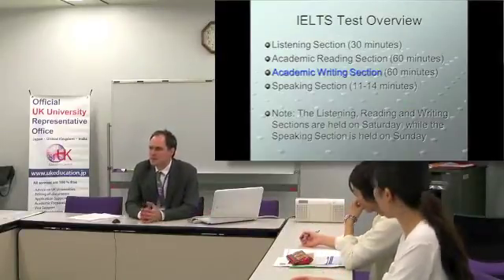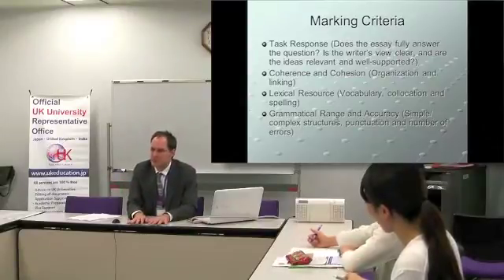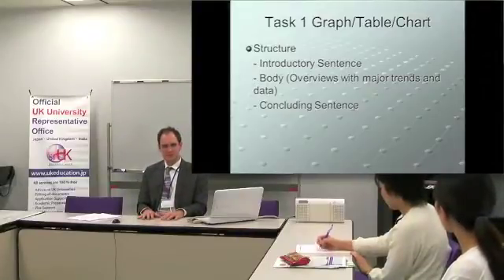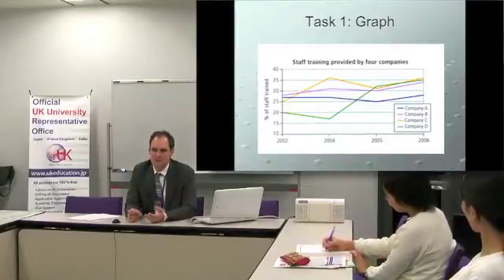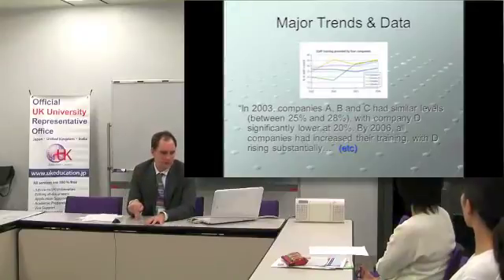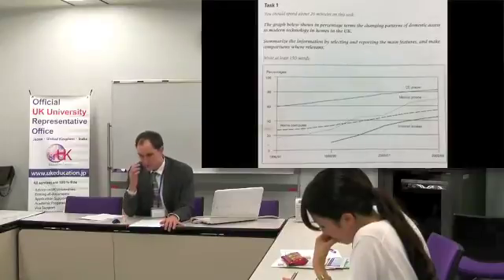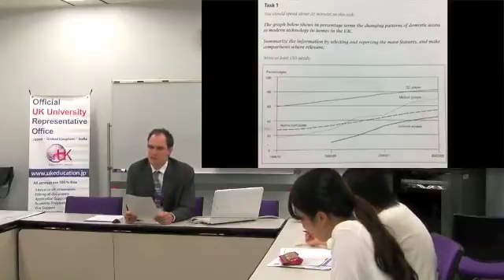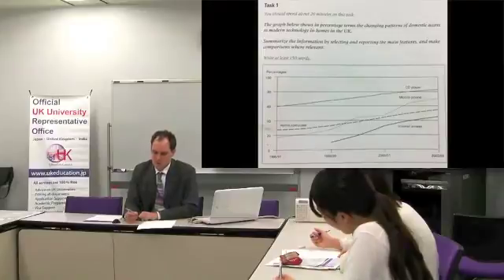IELTS Writing Task 1 Seminar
James Nuttall, senior teacher at SI-UK Tokyo, describes how to write IELTS Task 1 essays about line graphs.